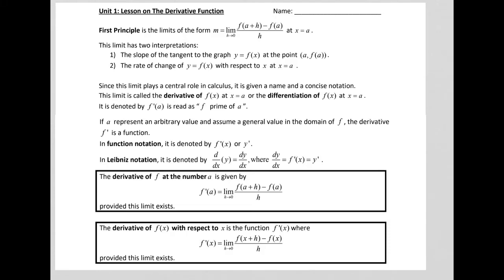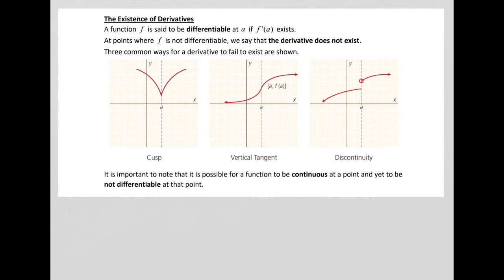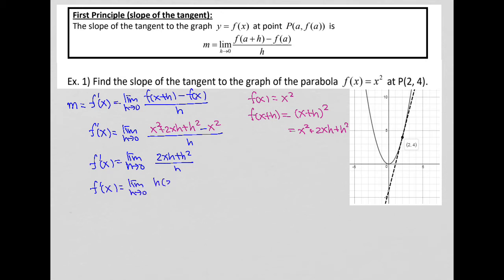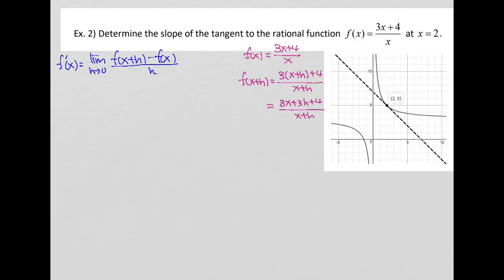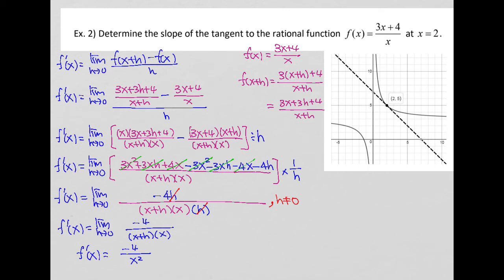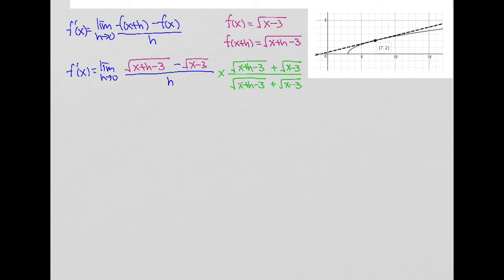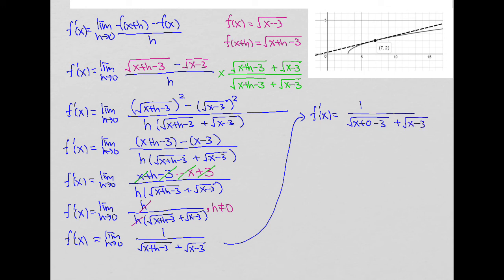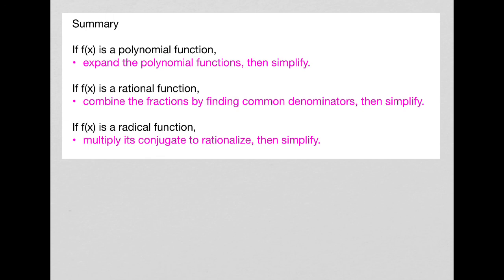Calculus 1_6 The Derivative (Slope of Tangent at any x)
Use the First Principles to determine the slope of a tangent at any x on a function.